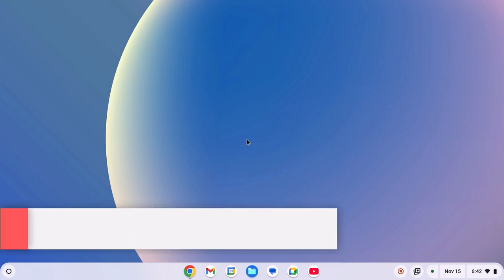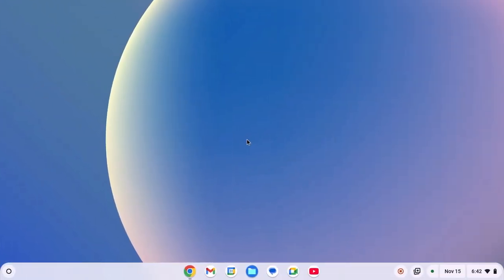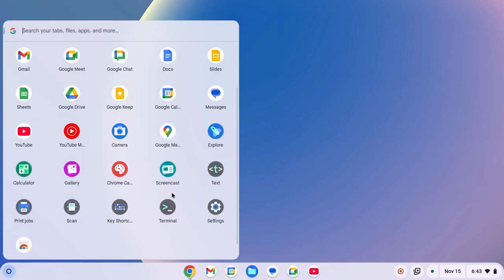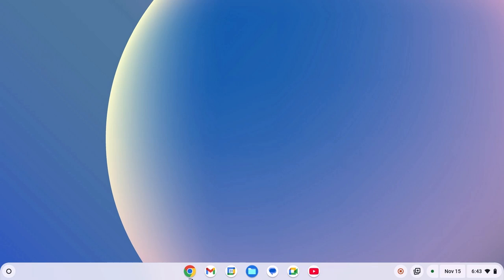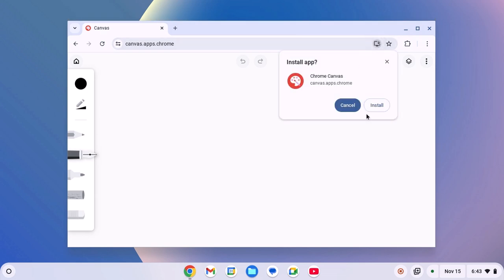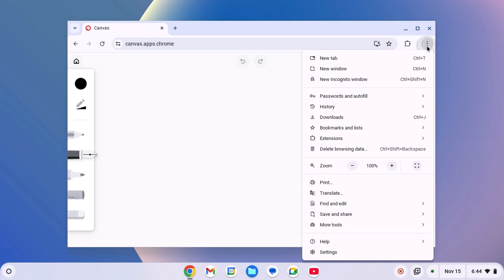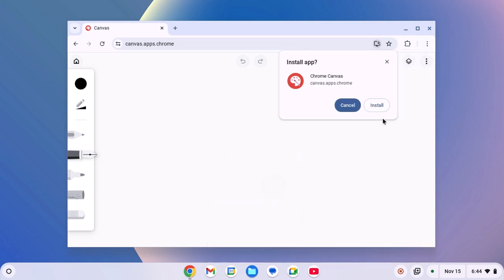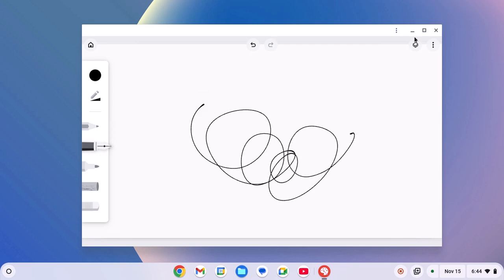How to Install Chrome Canvas on Chromebook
In this video, we will learn how to install Chrome Canvas on a Chromebook. Chrome Canvas is a web-based drawing and painting app for your Chromebook. However, if Chrome Canvas is missing on your Chromebook, you can follow this video guide to learn how to install it on any Chromebook.